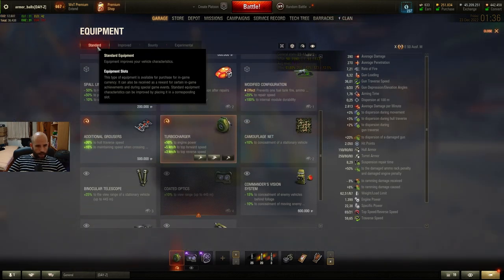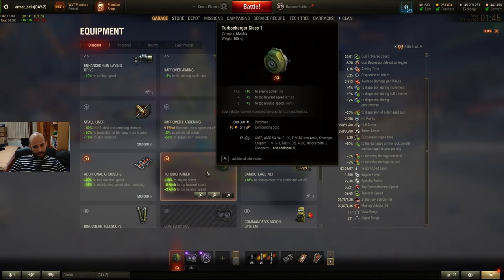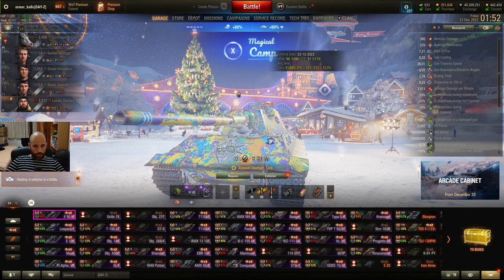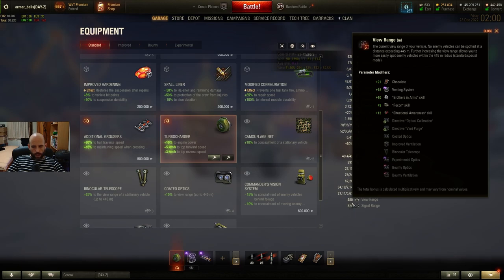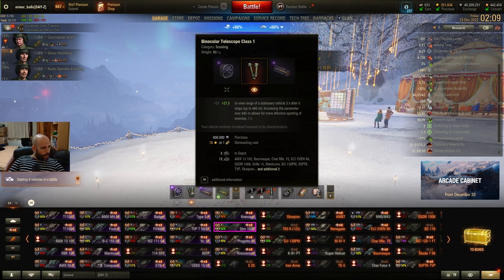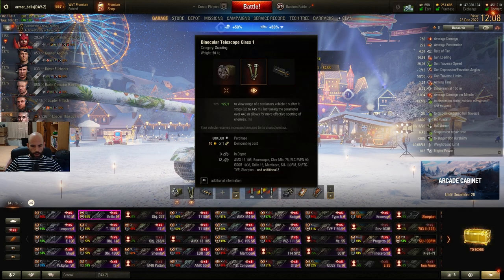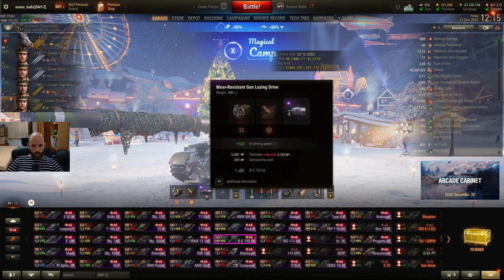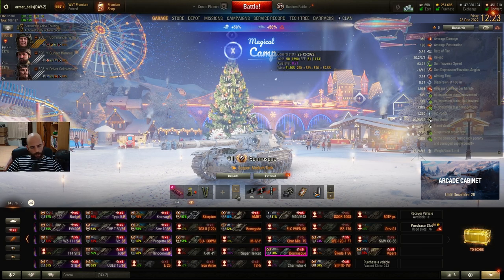Equipment Guide - All you need to know about equipment - WOT TUTORIALS 5/14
World of Tanks Tutorials - Equipment Tutorial 5/13